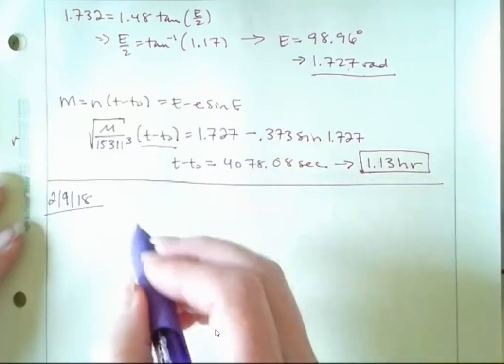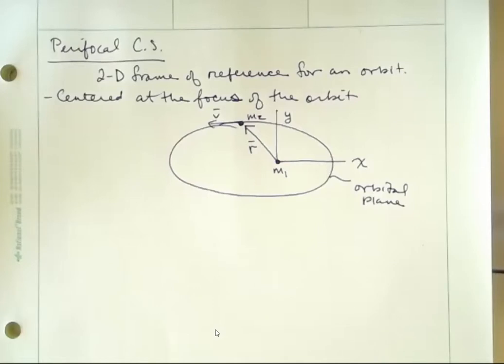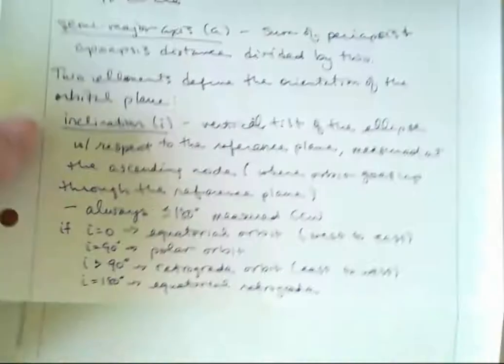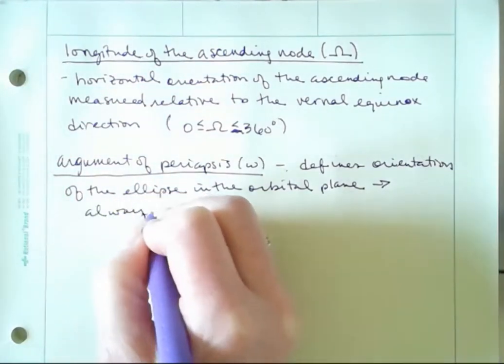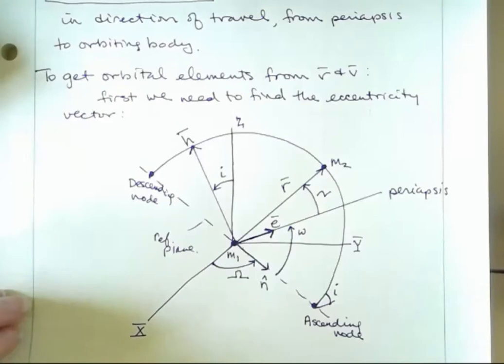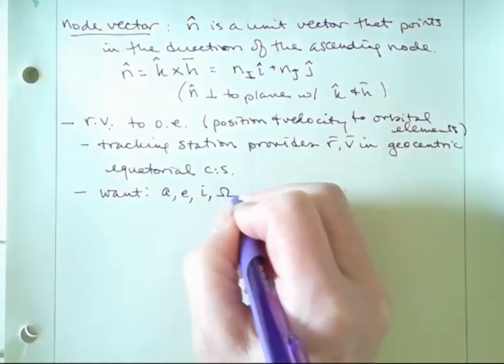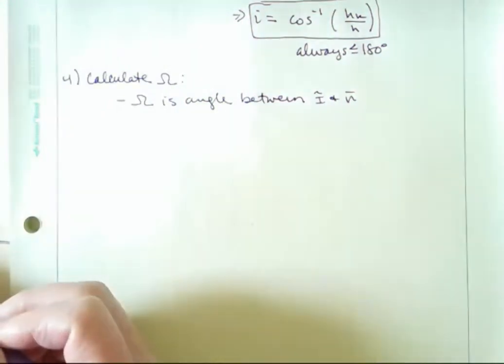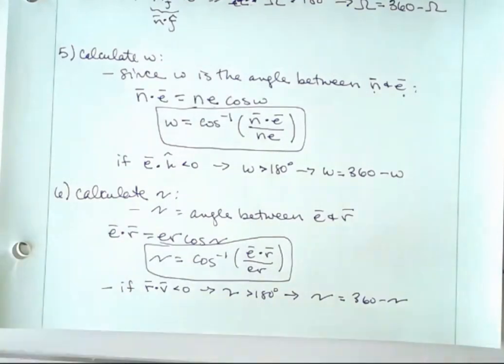MEEN 4120 Feb 8 2018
conversion from position and velocity vectors to orbital elements